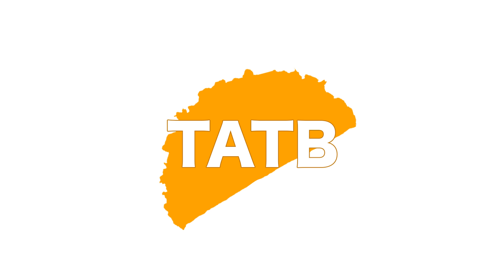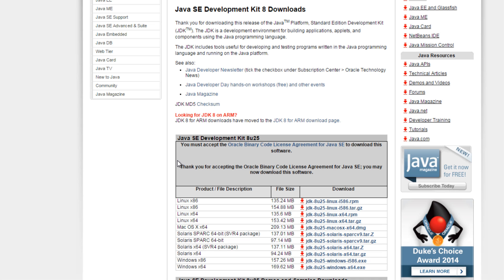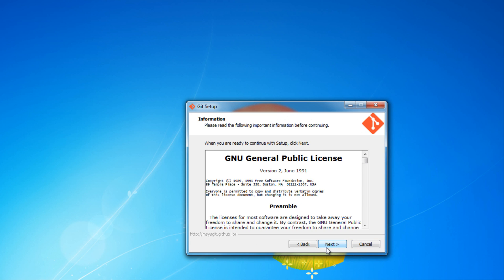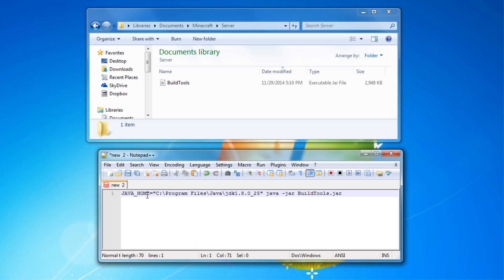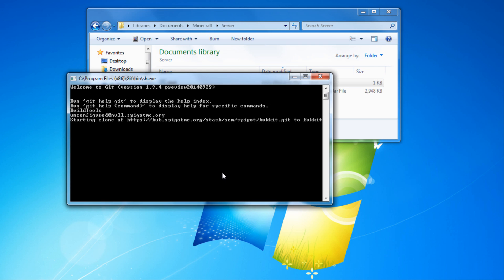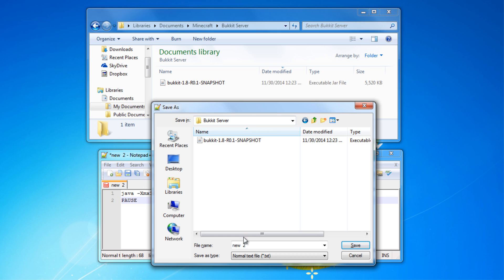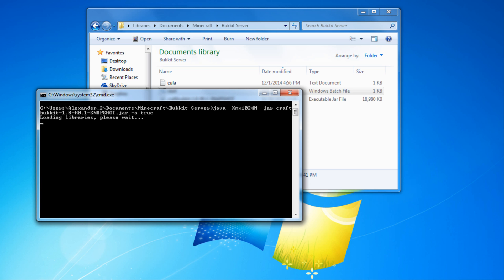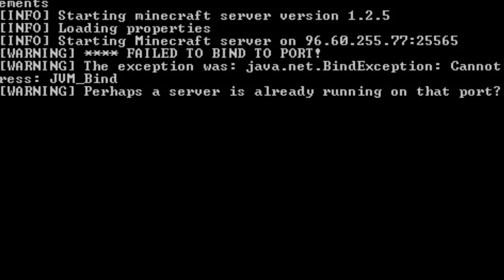How to compile a Minecraft Bukkit Server!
Links:
BuildTools.jar:

Location of craftbukkit.jar after BuildTools has run:
[Buildtools.jar Directory]/Craftbukkit/target

The file should be called craftbukkit-1.8-R0.1-SNAPSHOT.jar. (Or craftbukkit_server.jar if you downloaded the pre-compiled!)

Codes:

Code 1 (.sh file):
[As of newer versions of BuildTools.jar, you should only need this new code instead of the 32 or 64 bit ones]

New Code: java -jar BuildTools.jar
=-=-=-=Old Codes Below=-=-=-=
64 Bit: JAVA_HOME="C:\Program Files\Java\jdk1.8.0_45" java -jar BuildTools.jar
32 Bit: JAVA_HOME="C:\Program Files (x86)\Java\jdk1.8.0_45" java -jar BuildTools.jar
=-=-=-=End of Old Codes=-=-=-=
Code 2 (.bat file):
(If you downloaded the pre-compiled, change the code to say craftbukkit_server.jar)
java -Xmx1024M -jar craftbukkit-1.8-R0.1-SNAPSHOT.jar -o true
PAUSE

Note: If you're watching this in the future, you might have to change craftbukkit-1.8-R0.1-SNAPSHOT.jar to whatever the name of the file is!